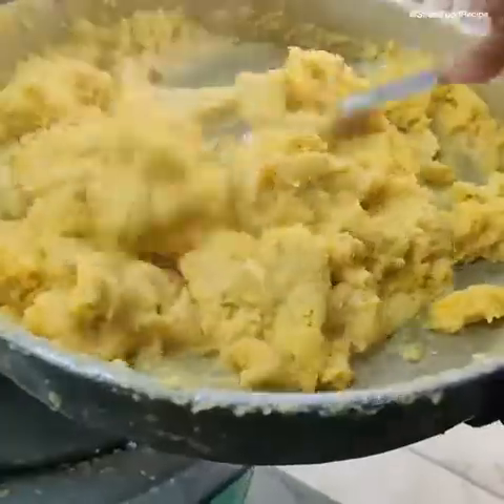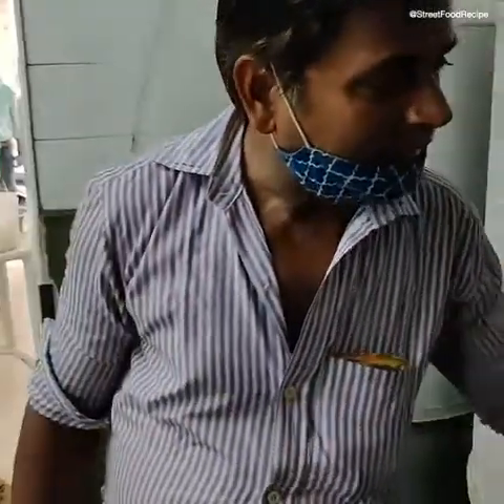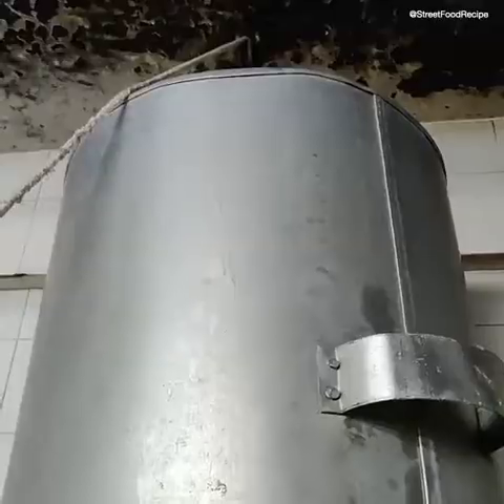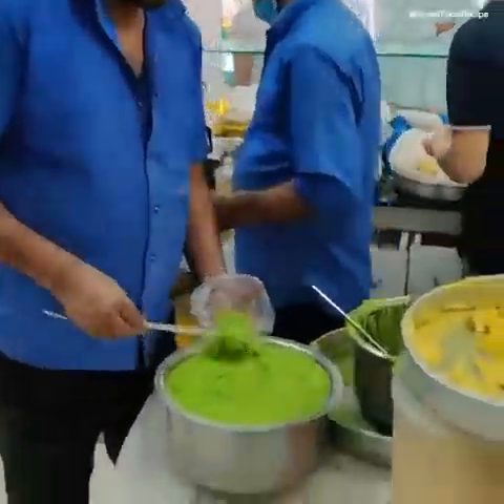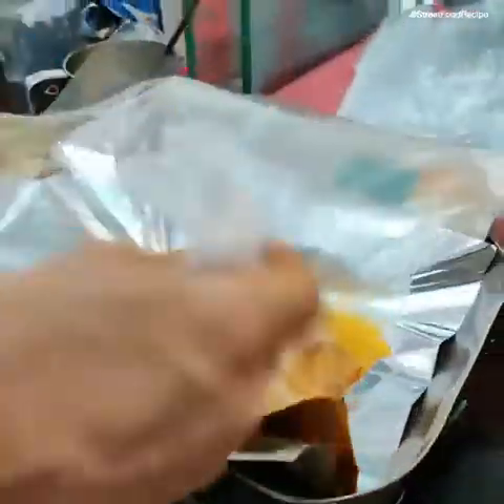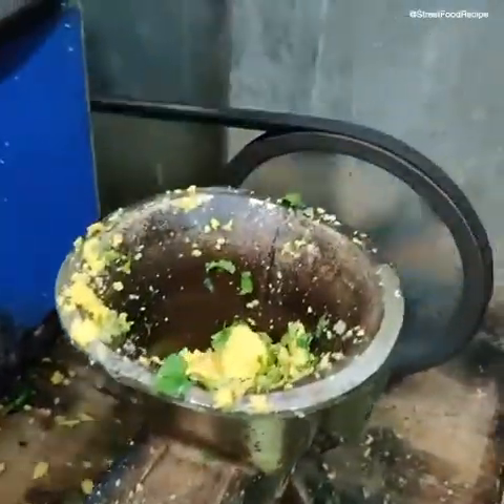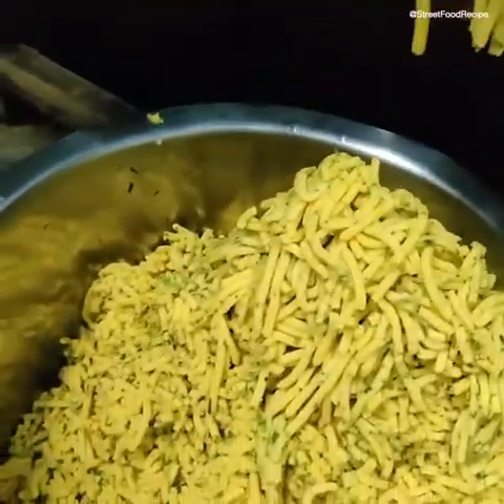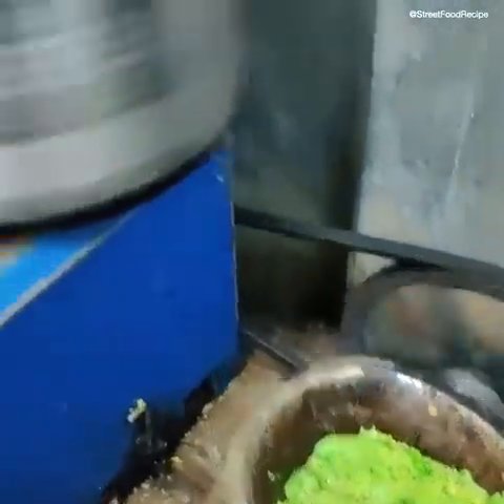India's Biggest Khaman Dhokla Factory | Mega Kitchen of Surat